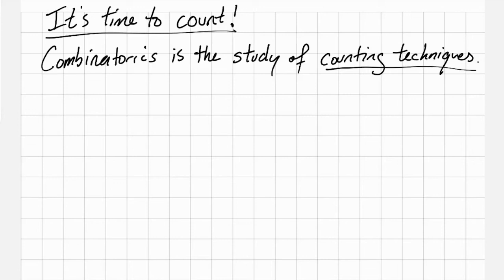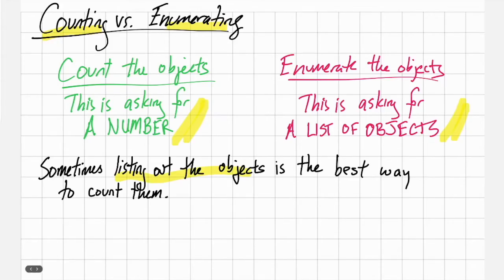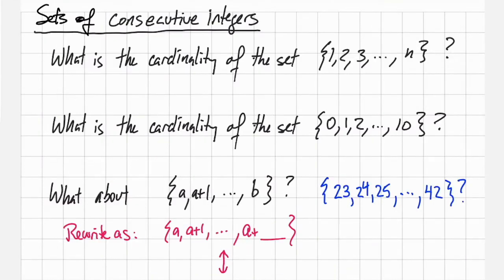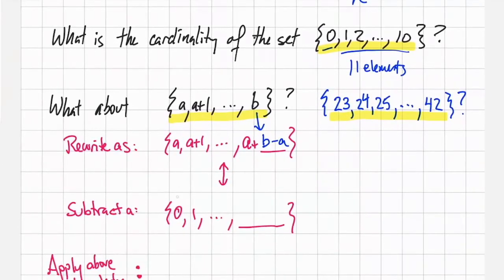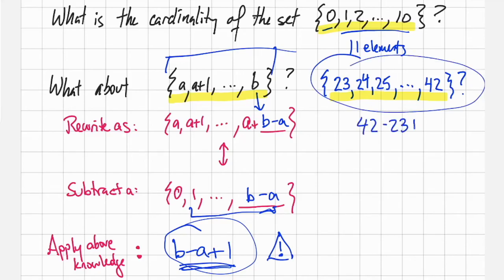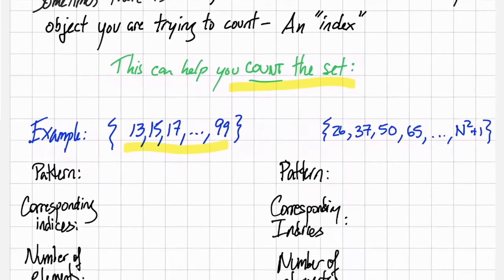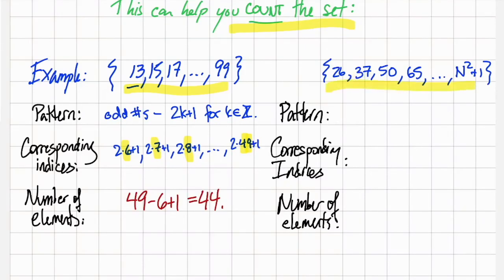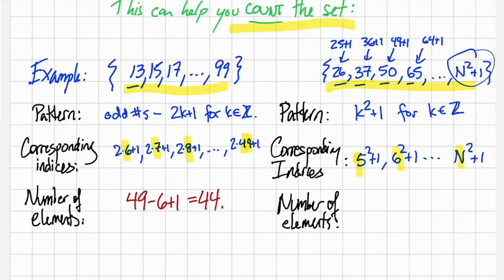2.1A - Introduction to Combinatorics - MATH 120